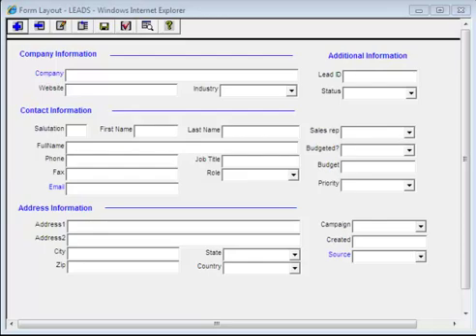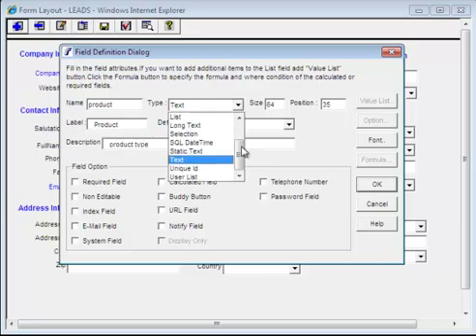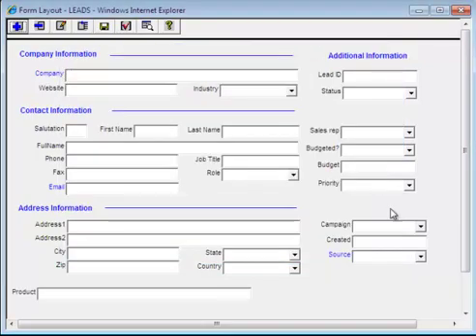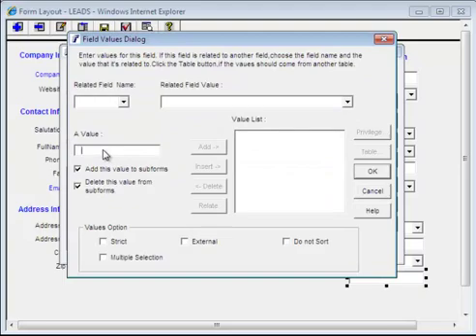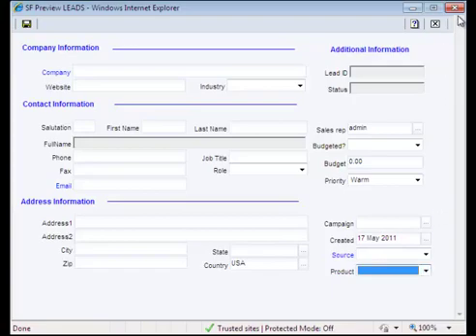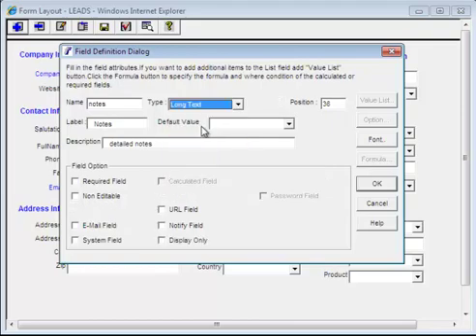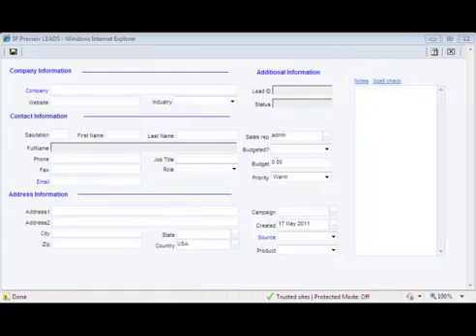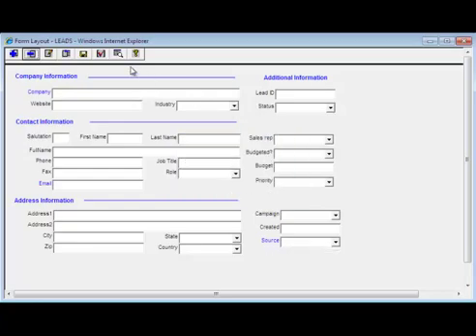Form Designer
Soffront's simple to customize CRM lowers implementation costs.

With sophisticated drag-and-drop tools, business users can easily customize Soffront's CRM without the need for a programmer. This eliminates costly implementations and time consuming delays. Expensive VAR integration fees and consultants are unnecessary with Soffront's solution.

With easy-to-use tools, you can personalize the user experience with Soffront--without programming. Soffront's built-in customization features allow you to brand your solutions with interfaces customized your way, with your company logo and specific established processes and workflows.